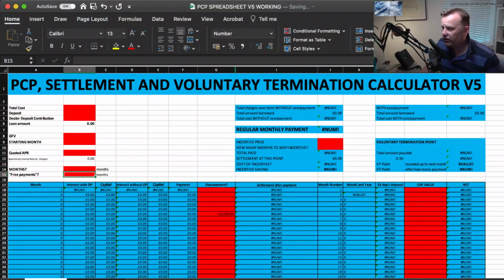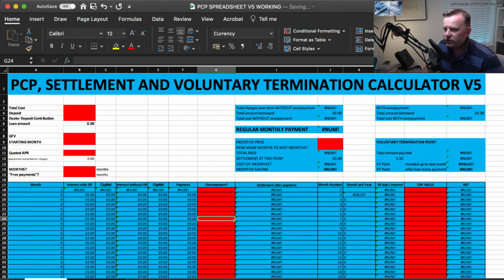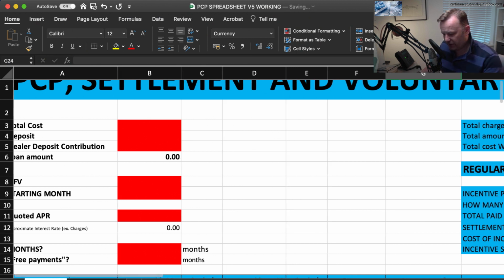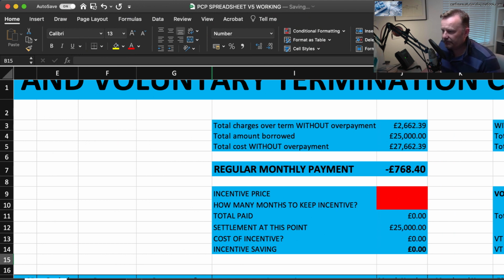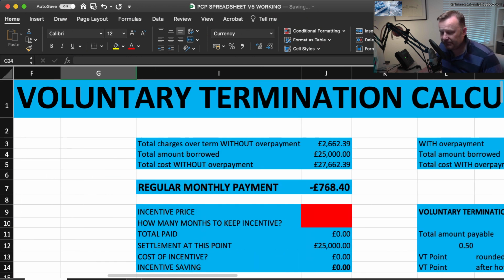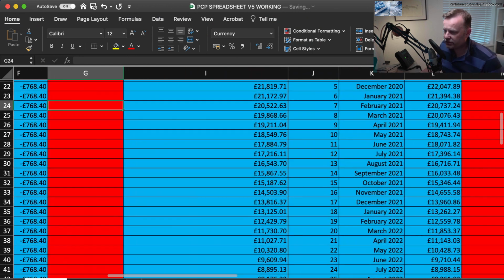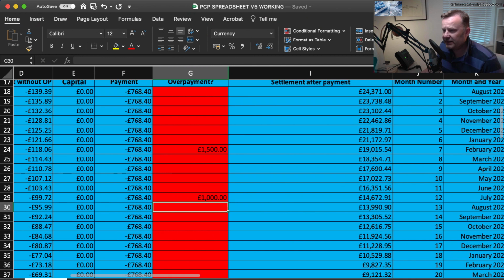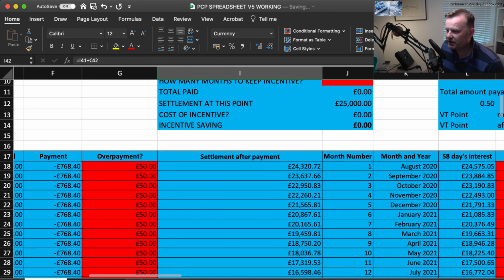PCP SPREADSHEET - NOW WITH OVERPAYMENTS!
An introduction to the latest PCP Spreadsheet - now with the option to make overpayments!